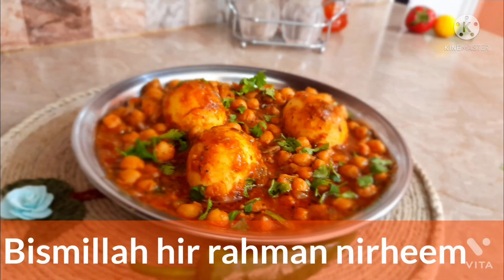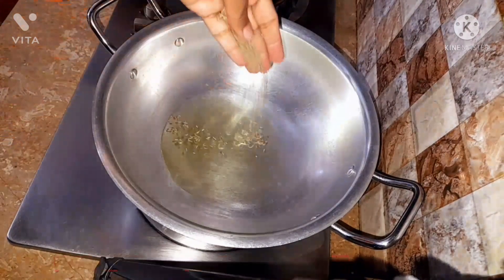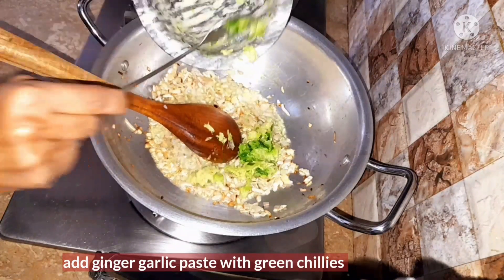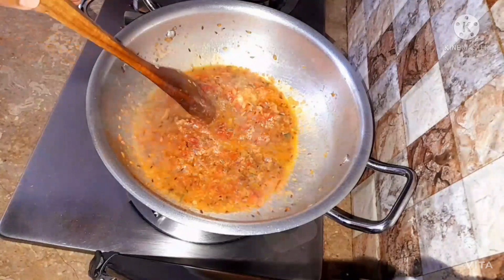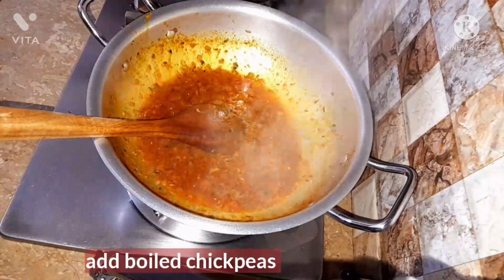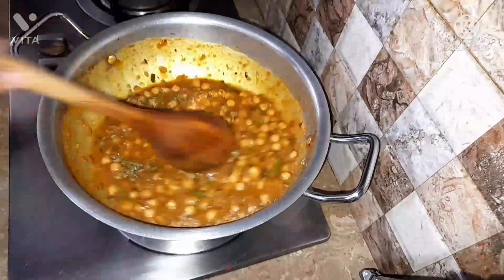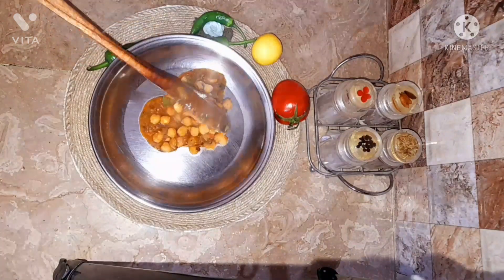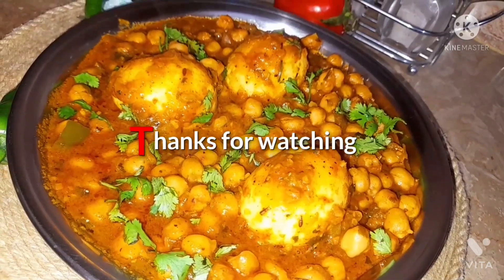anda chana masala recipe ||anday cholai ka salan ||Chickpeas &egg curry